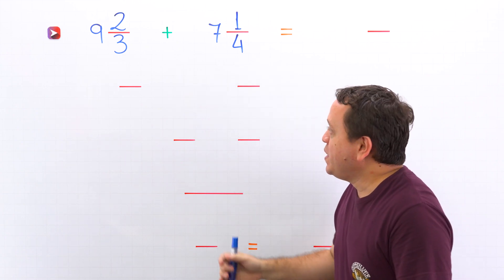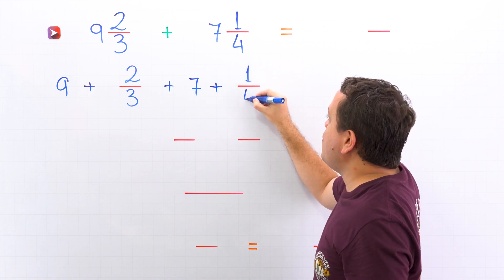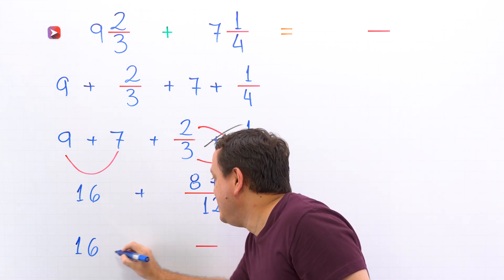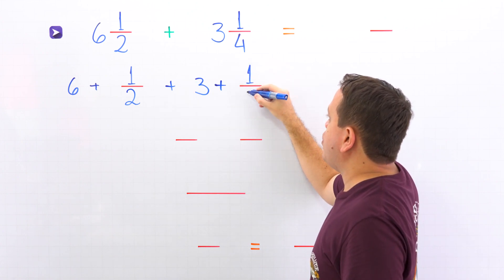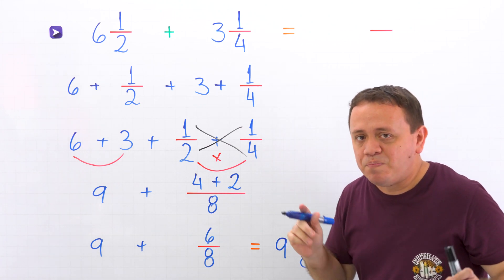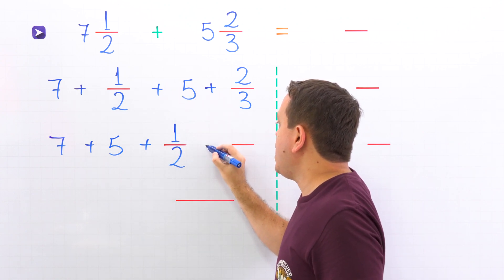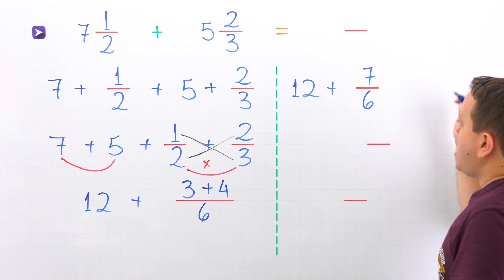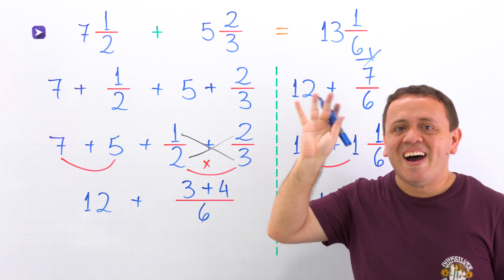Adding Mixed Numbers with Unlike Denominators (step by step)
Today we will see how to add mixed numbers with unlike denominators.

In this lesson, I will show how to add mixed numbers or mixed fractions with unlike denominators. We will start this lesson with a quick review of the mixed numbers and the proper fractions.

In the first example, we will see how to add mixed numbers with unlike denominators step by step. In the second example, it’s necessary to simplify the fractional part of the resulting mixed number. In the third one, we need to convert an improper fraction to a mixed number to get the final answer.

That’s all for today. See you in the next mixed numbers videos!

🥡 Today's menu:
🥦 00:00 - Intro
☕️ 00:05 - Quick review
🍩 00:25 - Example 1
🌭 02:49 - Example 2
🍊 04:46 - Example 3
🍕 07:14 - See you!!!

📚 References:
📘 Aufmann, R. y Lockwood, J. (2014). Basic College Mathematics (10th ed.; pp. 79-81). Cengage Learning.